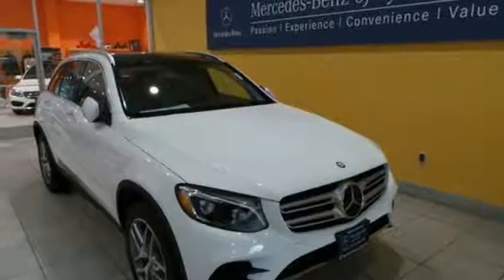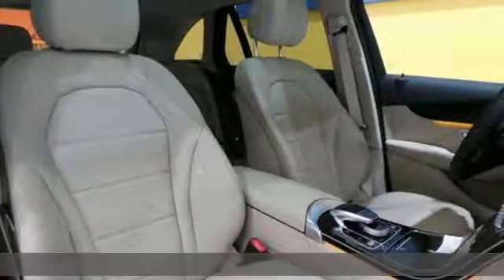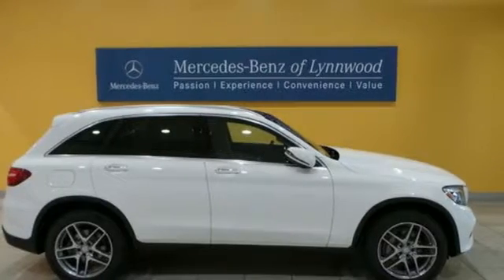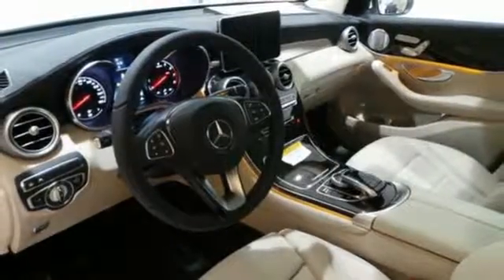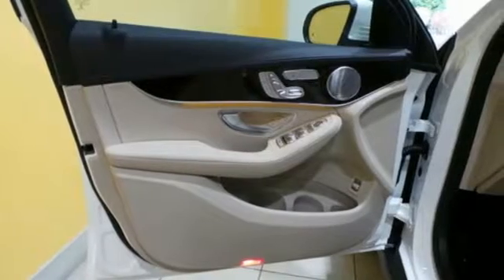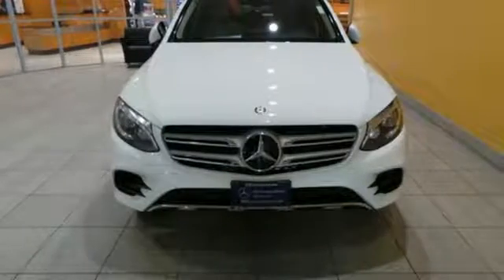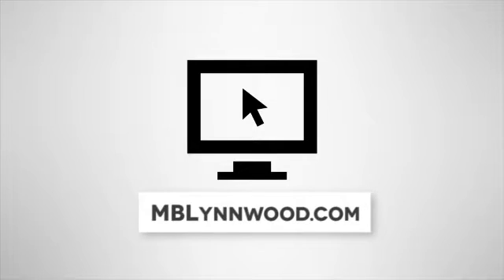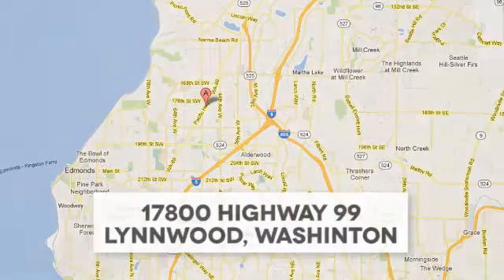New 2017 Mercedes-Benz GLC Lynnwood WA Seattle, WA #27560 - SOLD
Year: 2017
Make: Mercedes-Benz
Model: GLC
Trim: GLC300 4MATIC
Engine: 4 Cyl. 2.0 L
Transmission: Automatic
Color: Polar White
Interior: Silk Beige/Black
Stock #: 27560
VIN: WDC0G4KB1HF200339
HEATED FRONT SEATS, BURMESTER SURROUND SOUND SYSTEM, SPORT PACKAGE -inc: MB-Tex Covered Dashboard AMG Bodystyling Sport Package Exterior, WHEEL LOCKING BOLTS, DARK BROWN LINDEN WOOD TRIM, PANORAMA ROOF, BEIGE FABRIC ROOF LINER, WHEELS: 19 AMG TWIN 5-SPOKE -inc: Tires: 19 All-Season Run-Flat, PREMIUM 3 PACKAGE -inc: Driver Assistance Package (23P) Storage Package Active-LED Headlamps Air Balance Speed Limit Assist Radio: COMAND System w/Navigation 8 high resolution LCD screen w/3D map views enhanced voice control system 10GB music register single disc CD/DVD player Gracenote album information including cover art SD card slot SiriusXM traffic and SiriusXM weather w/3-year subscription MB Illuminated Door Sill Panels KEYLESS-GO Adaptive Highbeam Assist Badging on Dashboard BAS PLUS w/Cross-Traffic Assist SiriusXM Satellite Radio DISTRONIC PLUS w/Steering Assist PRE-SAFE Brake w/Pedestrian Recognition COMAND Single CD/DVD PRE-SAFE PLUS Navigation Map Updates For 3 Years DVD Coding 115V AC Power Outlet Ambient Lighting illuminated door sills Entrance Lamps In Doors Blind Spot Assist DISTRONIC PLUS w/PRE-SAFE Brake Touchpad PRE-SAFE Plus Rear-End Collision Protection Active Lane Keeping Assist Active Blind Spot Assist

Address:
17800 Highway 99